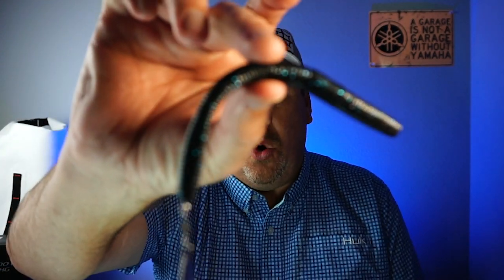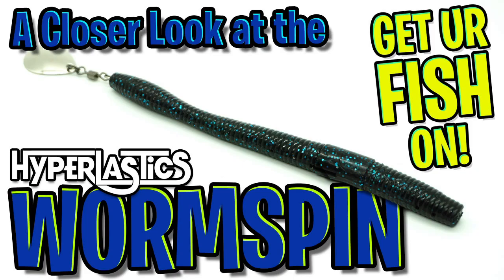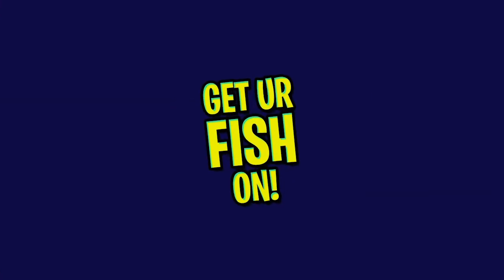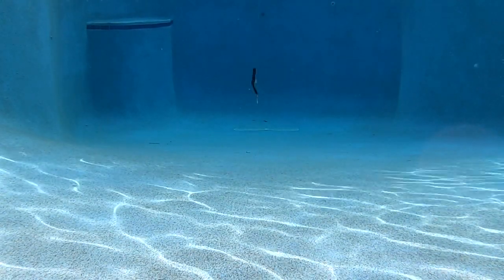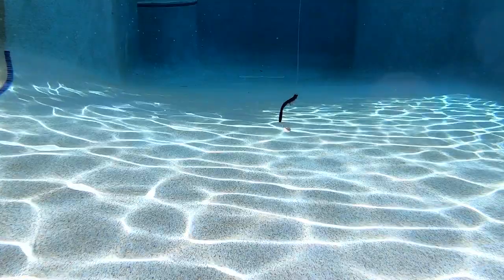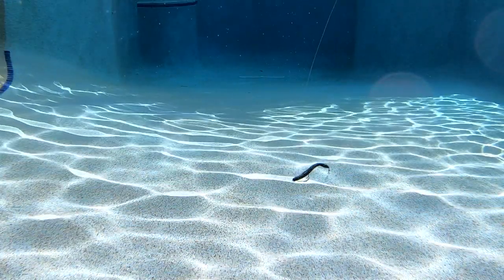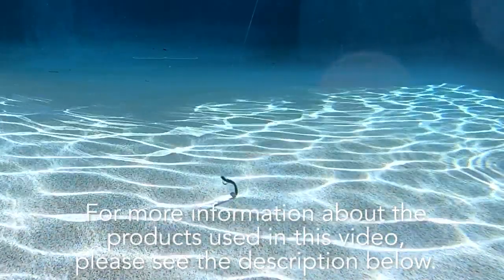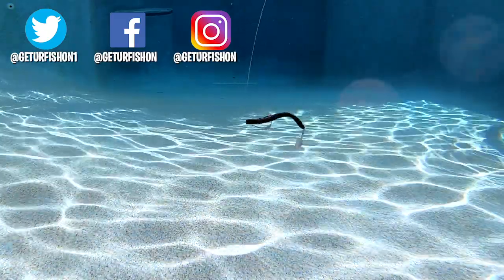A Closer Look at the Hyperlastic WormSpin - Soft Plastic Bass Fishing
Steve Chapman takes a closer look at the Hyperlastics Wormspin.  This soft plastic bass fishing bait is made of soft tough plastic, which is soft to touch but ultra durable and stretchable.   The Wormspin has a blade on the back which not only gives off water displacement but also tons of flash.  The is a new product from the mind of Patrick Sebile.